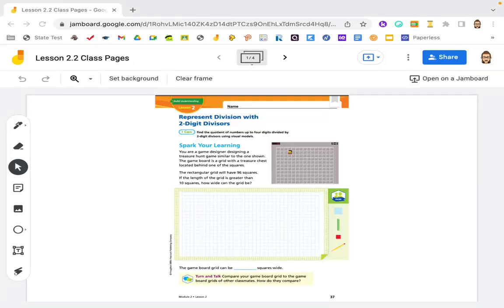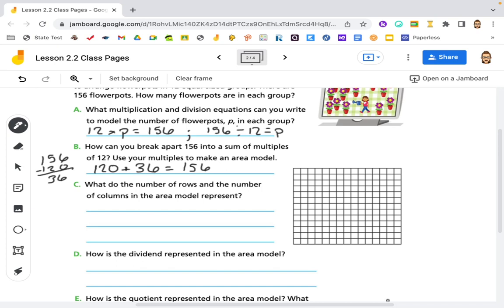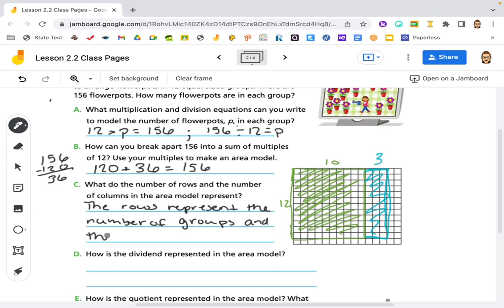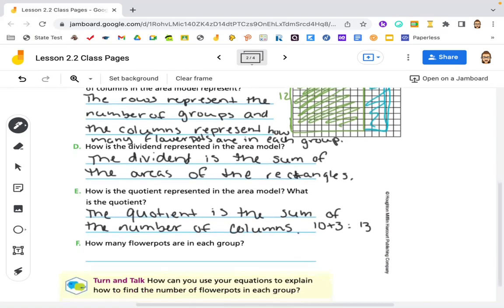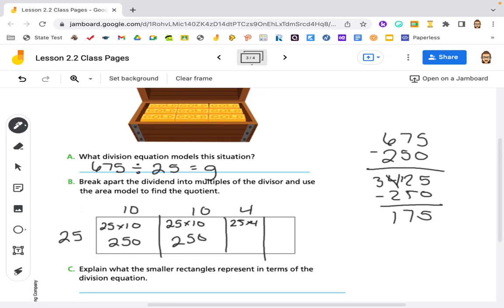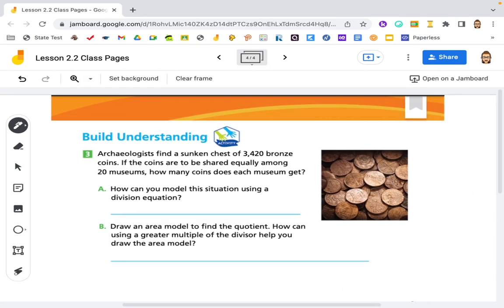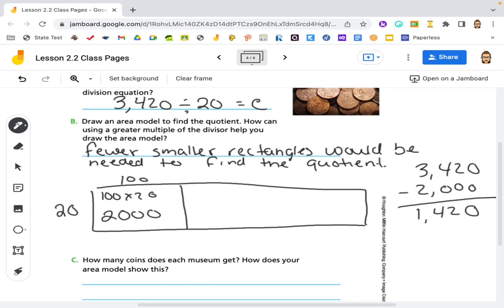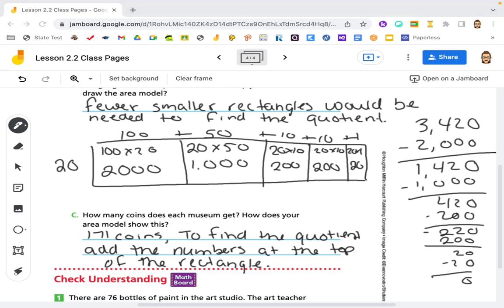5th Grade Into Math Lesson 2.2